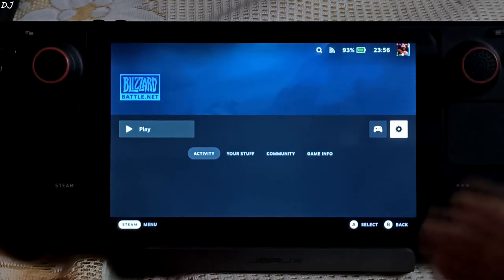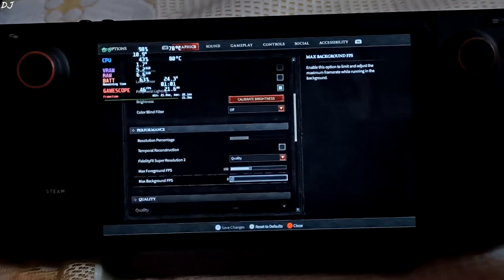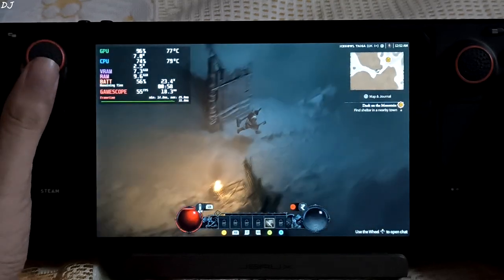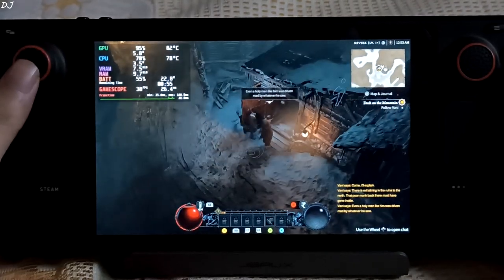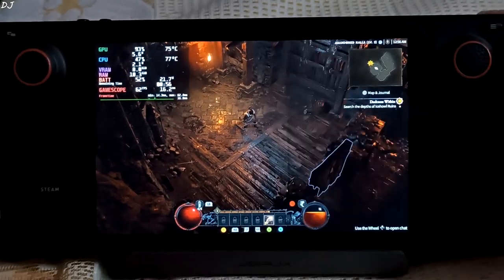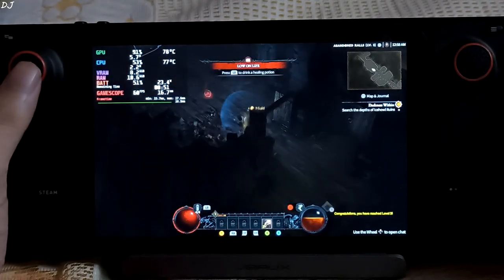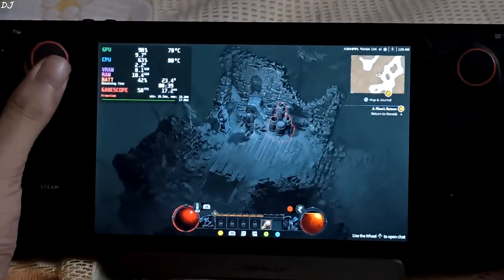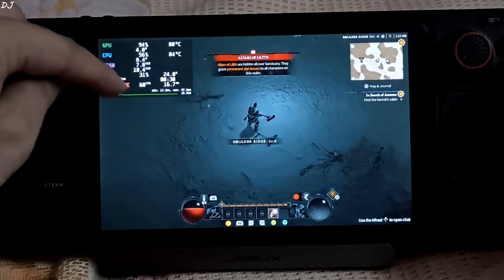Steam Deck Diablo IV Open Bata Now Available | Steam OS Performance Analysis | Battle.net + Settings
Diablo IV Open Bata Gameplay on Steam Deck 512 gb variant [Stable Steam OS version 3.4.6] . Game running off an SSD [SK Hynix BC711] . UMA Buffer Size set to 4gb . Swap File Size set to 16gb . Using Recommended Settings of Cryoutilities v2 . Video recorded using Redmi K50i . Ambient Temperature : 24 degree Celsius .

Steam Deck Installing Battle.net Launcher on SteamOS + SD Card Install + Artwork + Diablo 3 Gameplay :

Steam Deck Upgrading Storage from 64gb eMMC to 512gb Nvme SSD | Changing UMA Buffer & Swap File Size

Timestamp :

- Introduction : 00:00
- Battle.Net Launcher Compatibility Layer : 00:18
- Installing Diablo IV : 00:35
- 1 Hour Long Queue Time : 01:18
- Settings : 02:02
- Character Selection : 02:51
- Gameplay [Low Preset] : 03:34
- Medium Settings : 07:52
- Exploring The Ruins : 08:02
- Boss Fight : 11:51
- Town Area Gameplay : 13:58
- Balanced FSR 2 + Medium Settings : 15:17